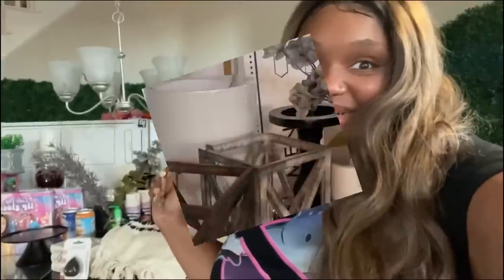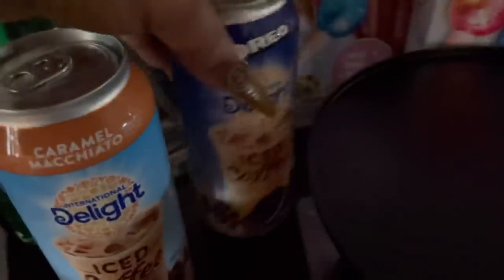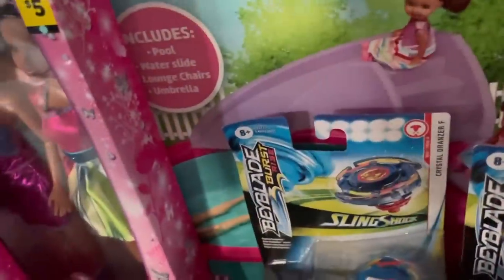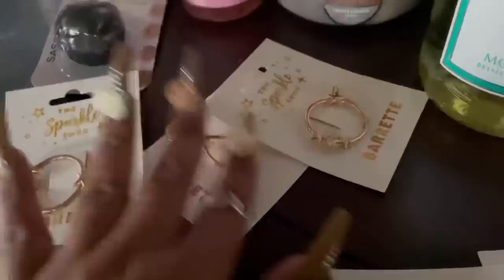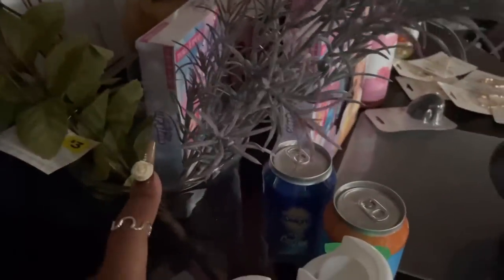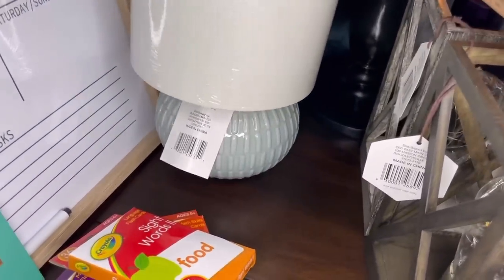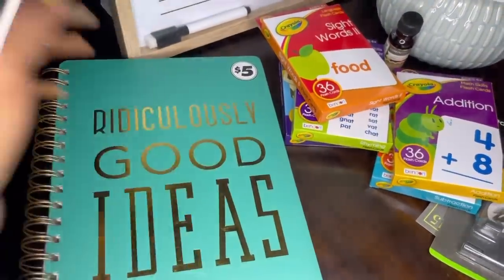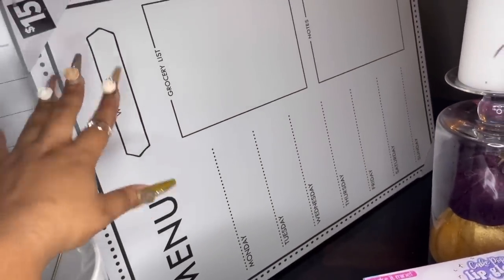MAJOR $1 FALL HAUL!| Dollar General| Dollar Tree| Mom Of 9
FOLLOW THE REST OF Mommiana GANG❗️

💎MING- The Reality Of Ming

💎JAZZ- Just Jazzy

 @Cooking WithStrongmommyChrissy

🔴JOIN MY FACEBOOK MOMMY CHAT GROUP🔴
          THE  MELANIN MAMAS